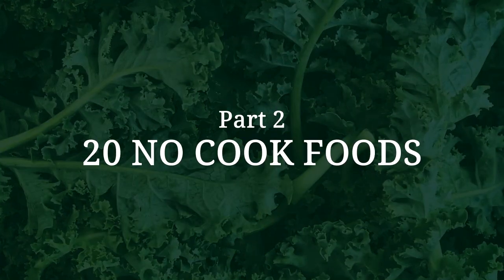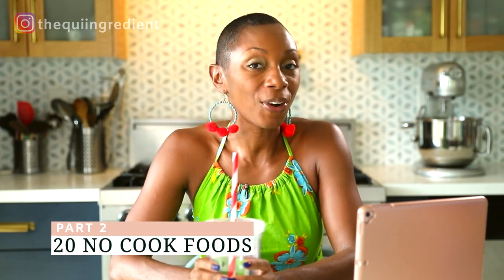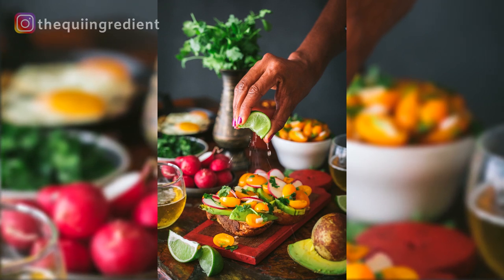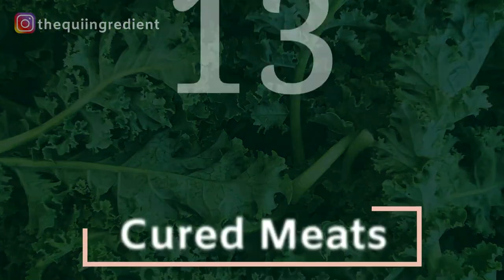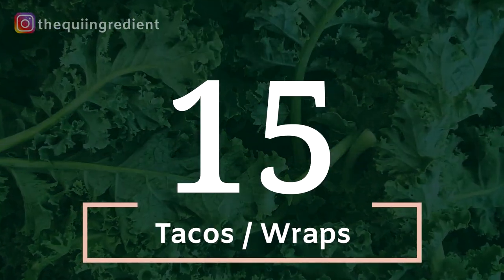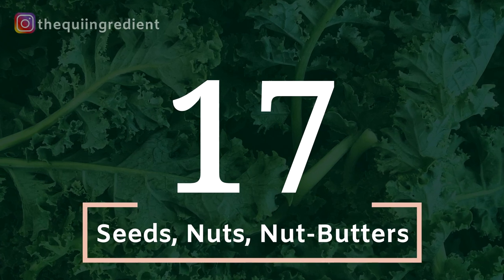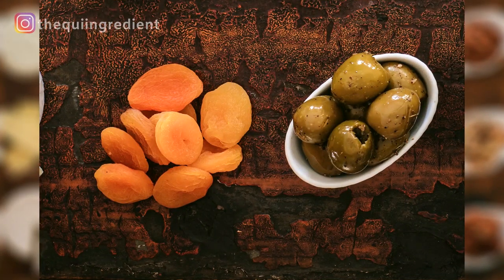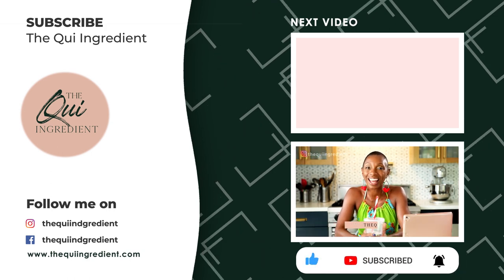Build an Epic Food Photography Portfolio NO COOKING REQUIRED - PART 2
20 NO-COOK FOODS FOR FOOD PHOTOGRAPHERS PART 2// Are you a new food photographer and want to learn how to build an epic portfolio? In this two-part food photography tutorial, I offer you my pro portfolio tips and show you my list of 20 no-cook foods for non-cooks. As a beginner, food photography and food styling can seem daunting, especially if you are not a cook. However, food photography can be fun when you know what to photograph. No-cook foods are a great portfolio builder, even for pro food photographers. By the end of this two-part video, my food photography tips and tricks will give uncooked foods new meaning.

Now that you know what to shoot let me show you how to get started

Looking for more assistance? 1:1 Coaching is available